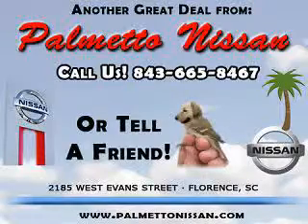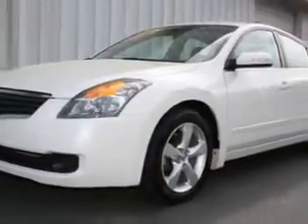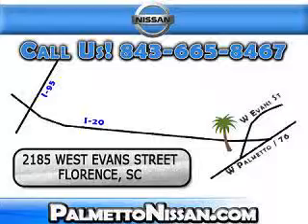Nissan Altima, Palmetto Nissan- Florence, SC 29501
Nissan Altima, Palmetto Nissan- you will love this Winter Frost 2008 Nissan Altima, equipped with a 6 Cyl. engine  and an automatic transmission with  only 35,769 miles. enjoy this great car with features like Tire Pressure Monitoring System, turn signal mirrors, keyless ignition, on steering wheel audio and cruise controls, 8 way power driver seat, heated outside mirrors, cargo net, and much more. Enjoy the drive and have peace of mind in this 2008 Nissan Altima. see us at Palmetto Nissan today!
miles-  35,769
vin- 1N4BL21E48C199835

Palmetto Nissan
2185 West Evans Street